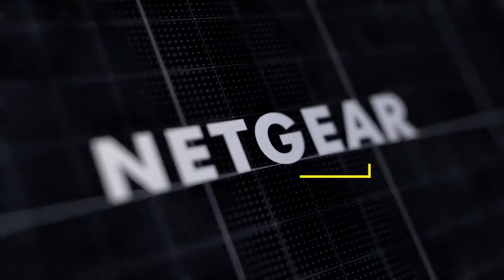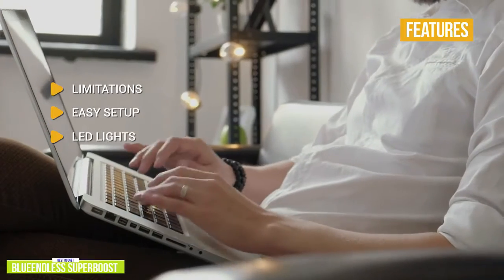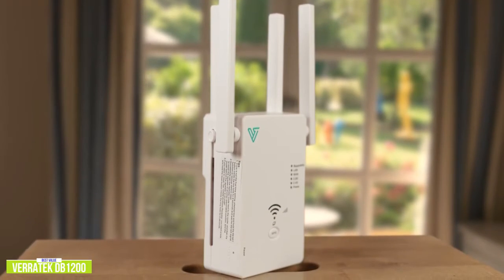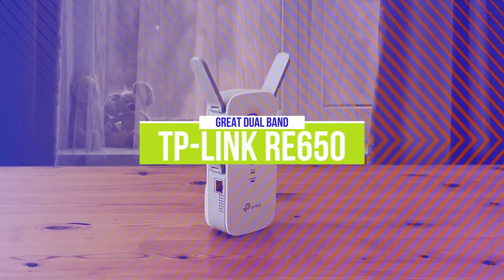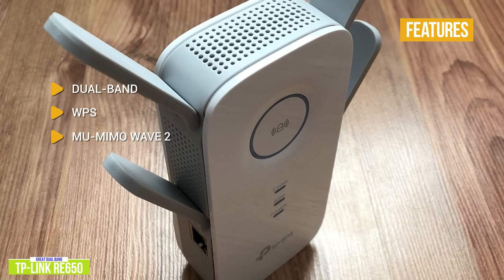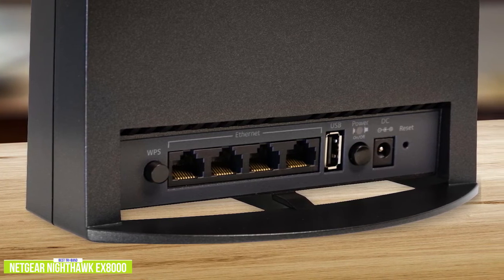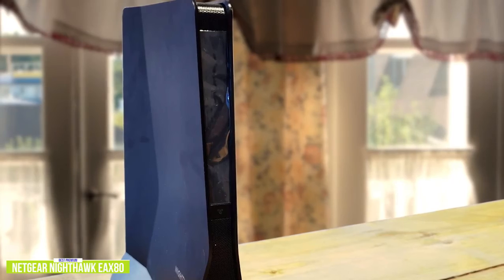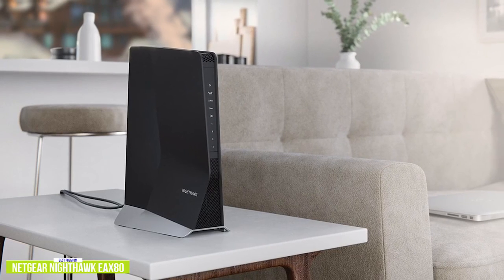Most 5 WiFi Extenders 2021- Most Interesting Wifi Extenders - Gadgets Reviewer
👉5 - Blueendless Superboost WiFi Extender -
👉4 - Verratek DB1200 -
👉3 - TP-Link RE650 -
👉2 - Netgear Nighthawk EX8000
👉1 - Netgear Nighthawk EAX80

If you’re frustrated with weak WiFi signals and dead spots in your home, then a simple and more affordable solution to buying a new router or mesh system is adding a WiFi Extender.
In addition to extending the signal’s range, it can even boost your WiFi’s performance throughout your home and eliminate those dead zones.

In this video, we’ll be comparing the 5 Best WiFi Extenders that are designed for different kinds of users. We will take into account performance, range, and price; so you can decide which is best for you.  All the products on our list were selected based on their own inherent strengths and features.

We’ll be comparing the Blueendless Superboost WiFi Extender, Verratek DB1200, TP-Link RE650, Netgear Nighthawk EX8000, and the Netgear Nighthawk EAX80; which are all great options if you’re in the market for a WiFi Extender.

We’ll break down which WiFi Extender is best for you, and what you can expect to get in return for your money.  We’ll help you decide if one of the models on our list seems like a great purchase.